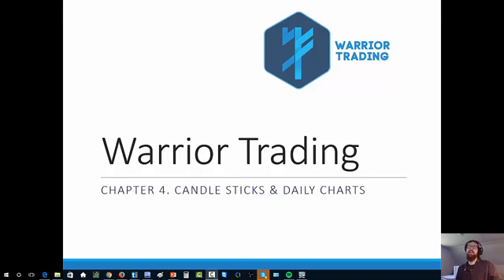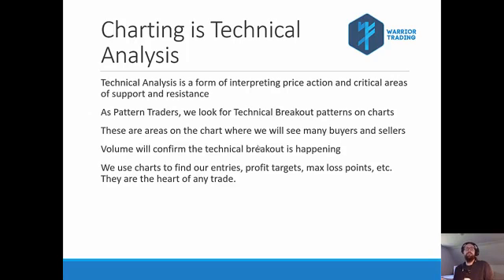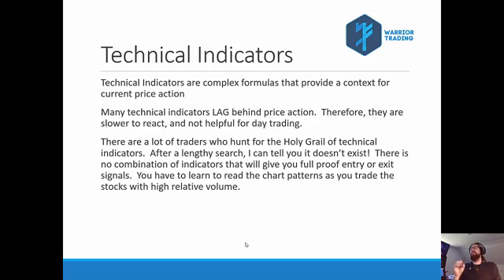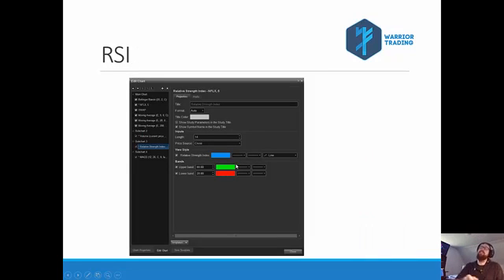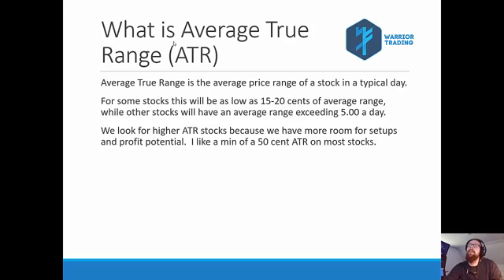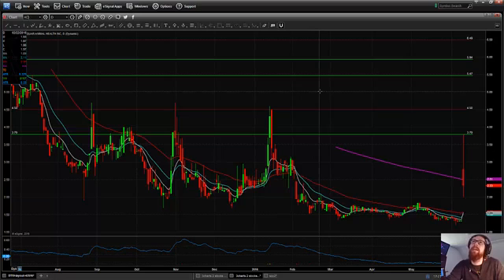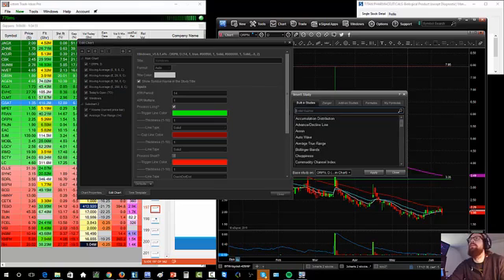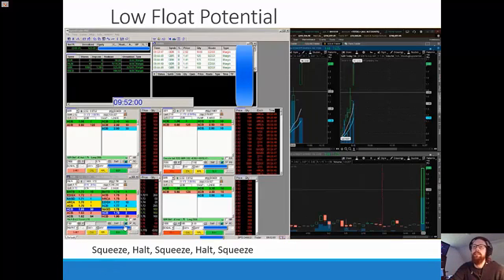Chapter 4 candle sticks & daily charts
Day trading lesson